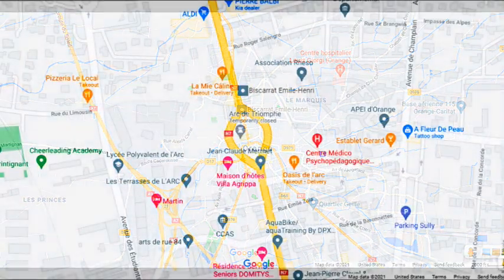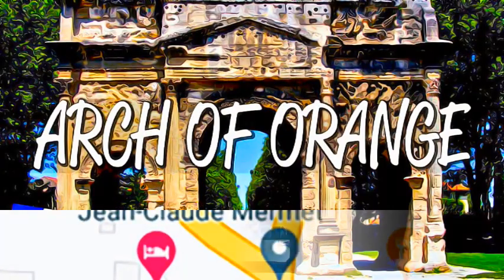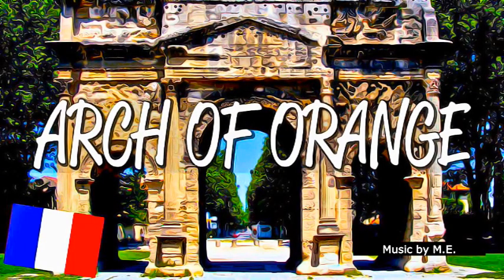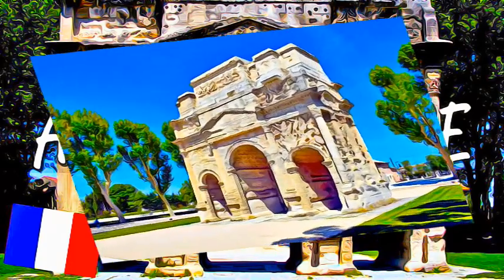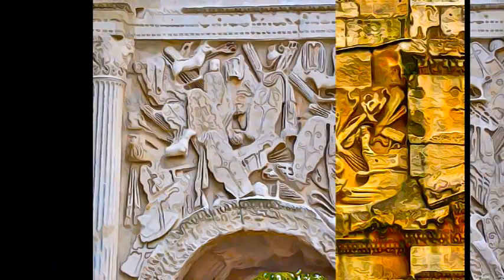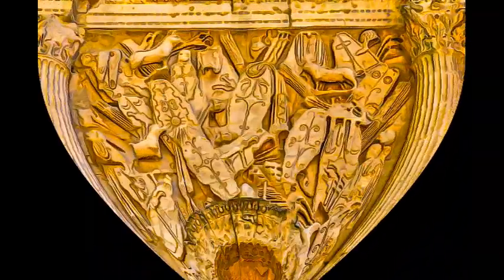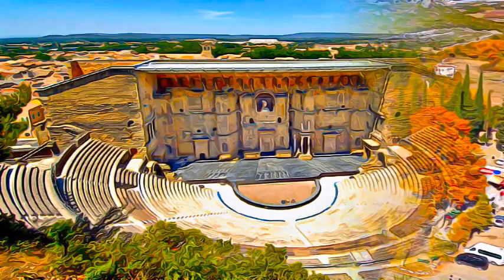France - The Triumphal Arch of Orange and Roman Theatre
The Triumphal Arch of Orange and Roman Theatre, France